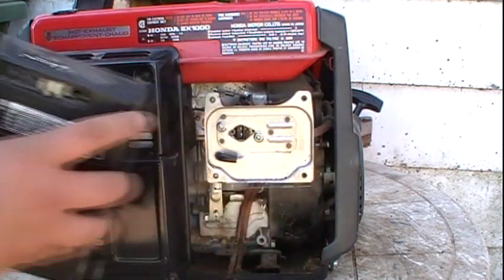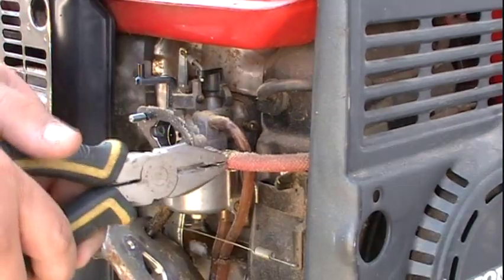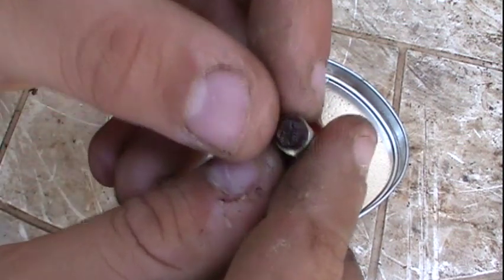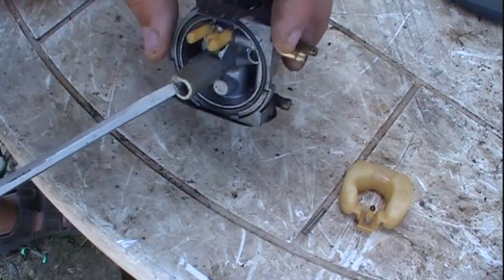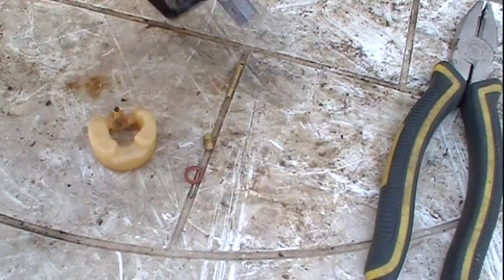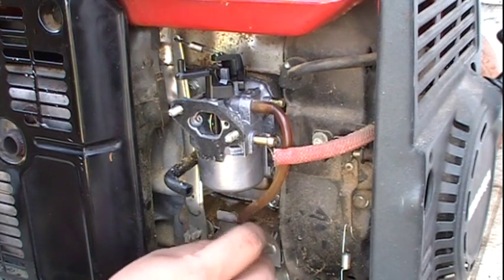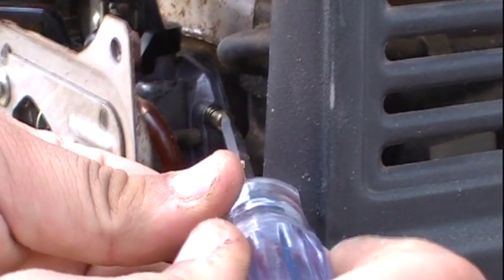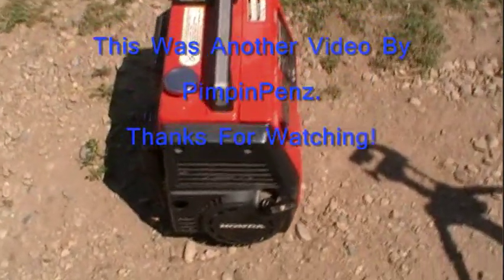Honda EX1000 Diagnosis And Repair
In this video i diagnose and repair a Honda Ex1000 generator